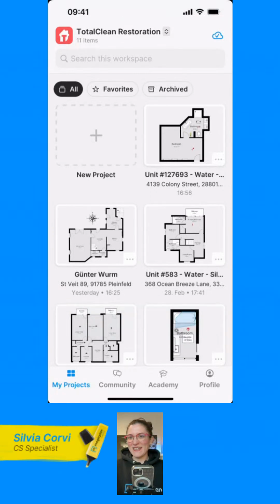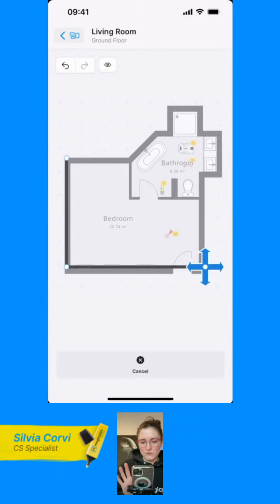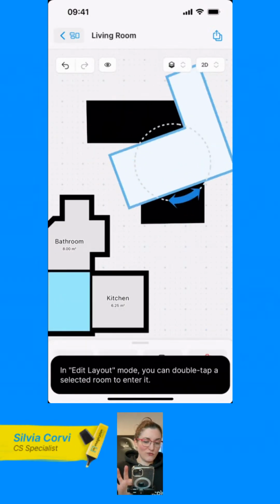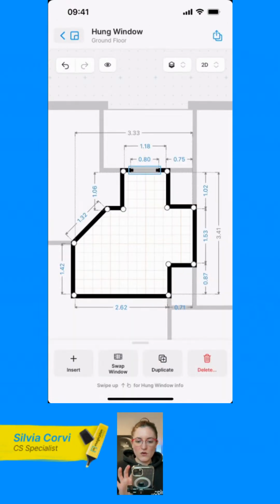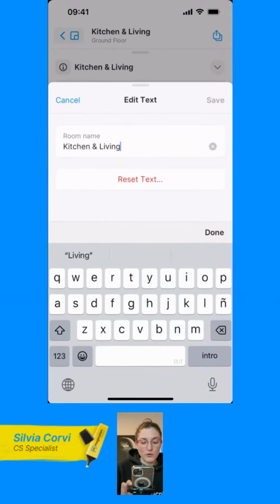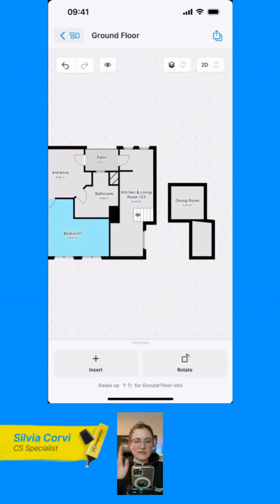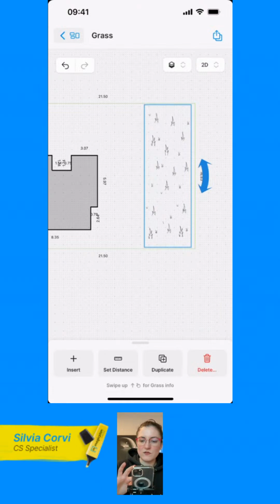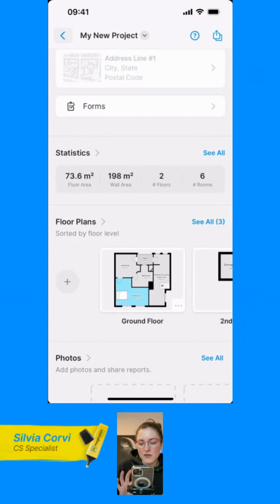All about Room Creation & Editing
Join us for a live webinar dedicated to mastering room creation and editing in magicplan! Whether you’re new to the app or looking to sharpen your skills, this session will guide you through everything you need to know about designing, customizing, and editing rooms like a pro.

Silvia will demonstrate how to create precise room layouts, adjust dimensions, and use the editing tools to bring your floor plans to life. You'll also discover helpful tips and tricks to streamline your workflow and enhance your project efficiency.

Don’t miss this opportunity to level up your room creation skills and unlock the full potential of magicplan! Bring your questions and join us live.